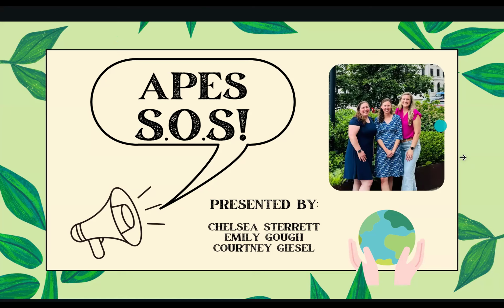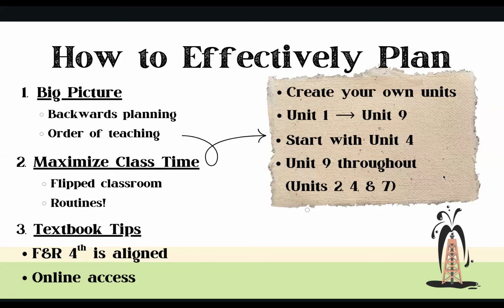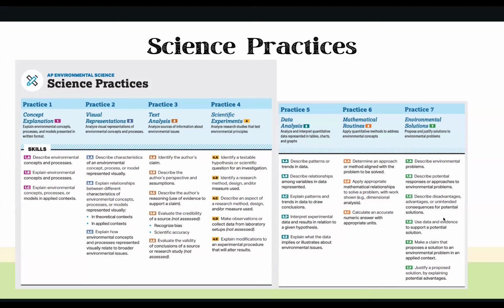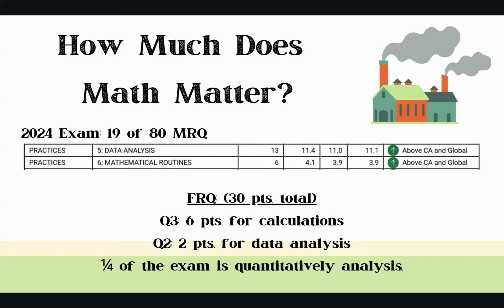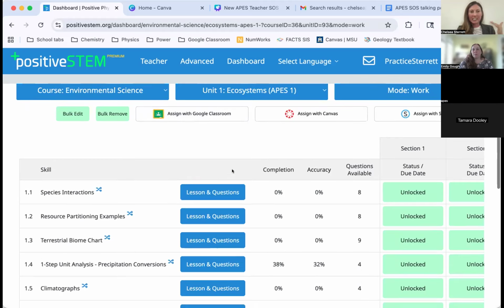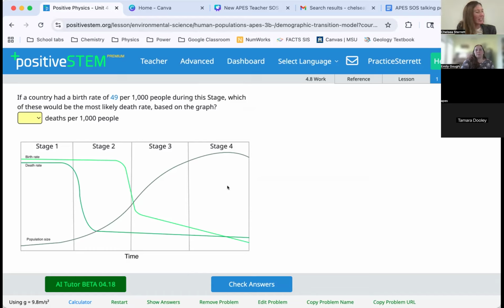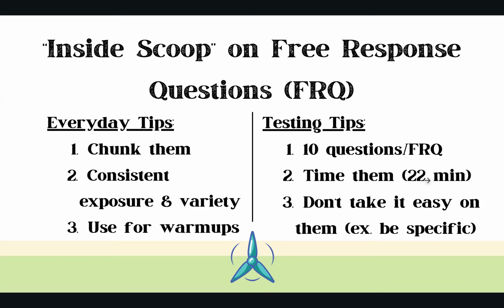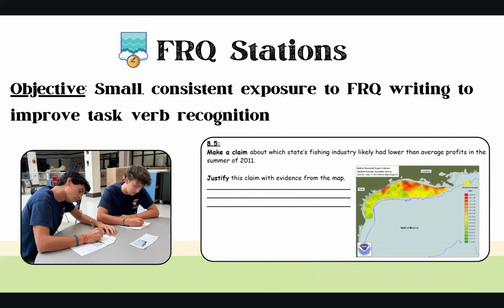APES Teacher SOS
Teaching tips from 3 experienced AP Environmental Science teachers for the start of the 2025 school year.
Links to all references:
PositiveStem.org - Course: Environmental Science  Activation Code START2025 for free access until October 1, 2025